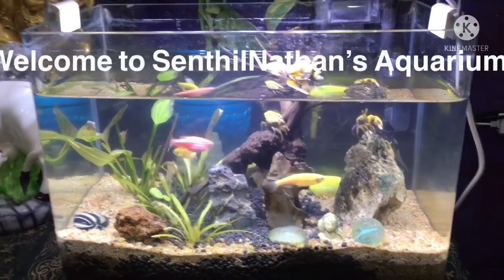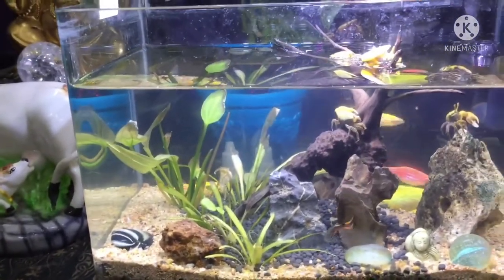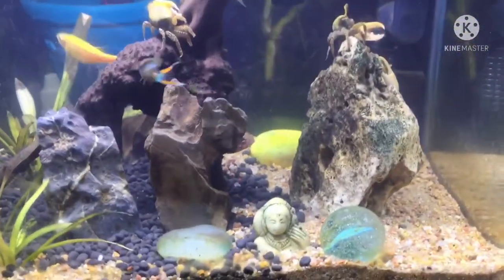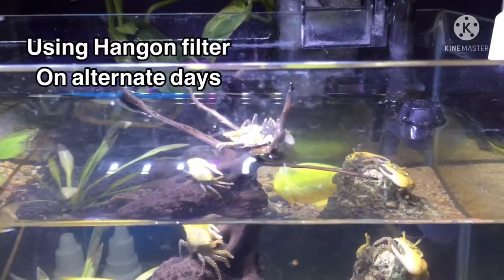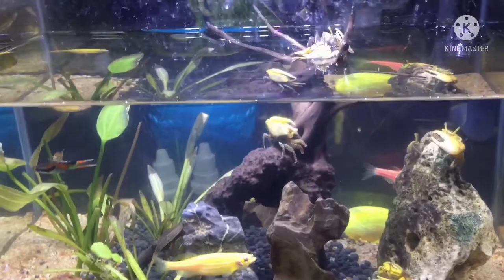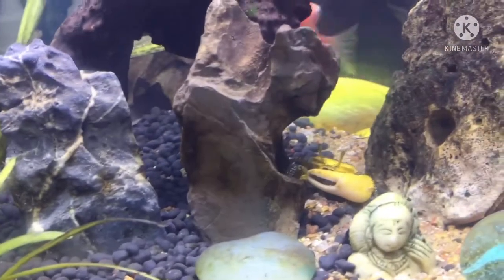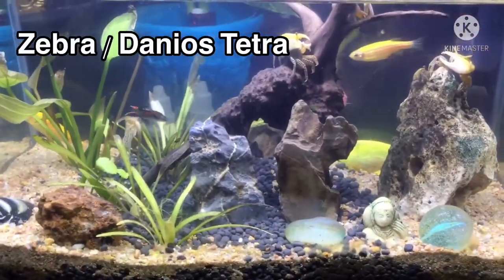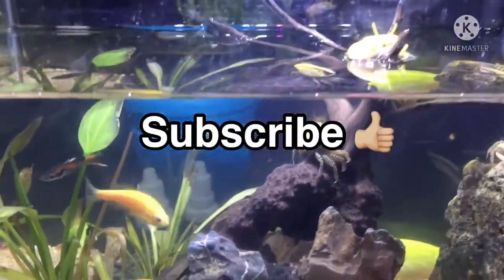Fiddler Crab with Zebra Fish | Nano Tank | Tamil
This video I have showed how to maintain fiddler Crab and Tetra fish in a same tank. Also I have provided the idea to setup driftwood space for fiddler Crab to rest.

Do watch the video fully and try this in your nano tank. Don’t forget to share the feedback in comment section.